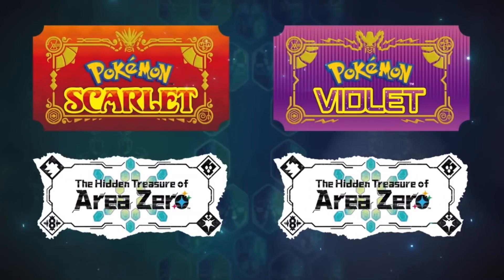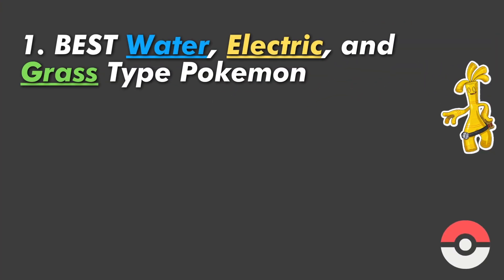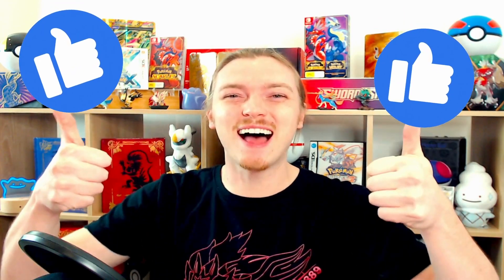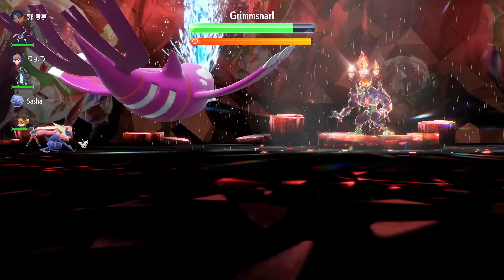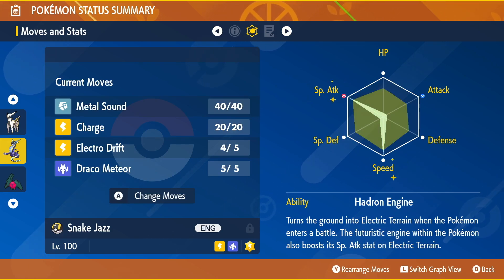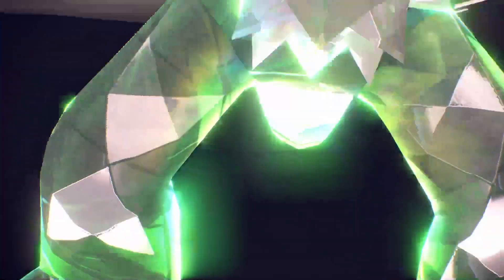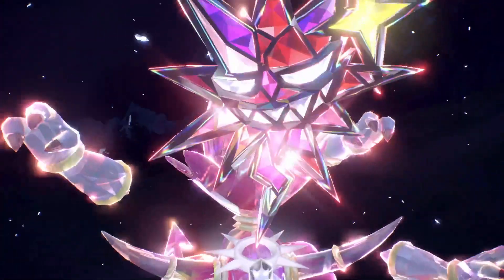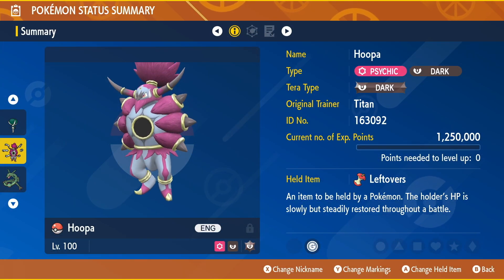Pokemon Scarlet and Violet BEST POKEMON Part 4: Water, Electric, Grass, & Dark/Psychic Raid Builds!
In this 4 part video series, we will look at the BEST Pokemon of each type available in Scarlet and Violet! :D

Chapters:
Intro: 0:00
Main Video Highlights: 0:43
Best Water Type Pokemon: 1:47
Best Electric Type Pokemon: 2:45
Best Grass Type Pokemon: 3:45
Best Dark/Psychic Type Pokemon: 4:24

Yo yo! I'm Titan.. MR. DR. PROFESSOR TITAN!! I am an indie game developer and a lover of everything Pokemon! :D Join me for the BEST Pokemon card openings and unboxings along with Pokemon video game content and tips!

This video style is similar to "KB Pokemon" and "AustinJohnPlays". It is heavily inspired by content creators like "WolfeyVGC", "BonusWolfe", "PKMNcast", and "CybertronVGC". :)